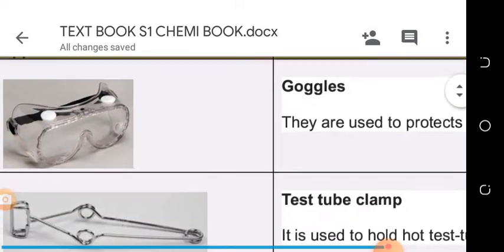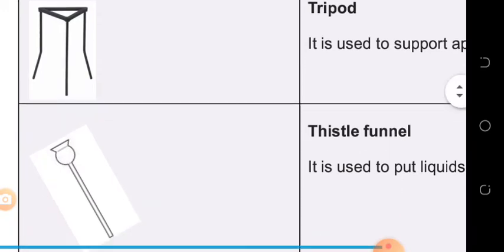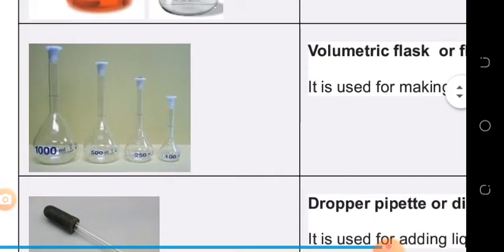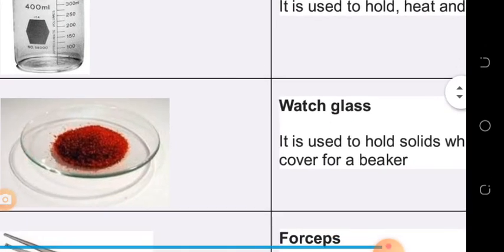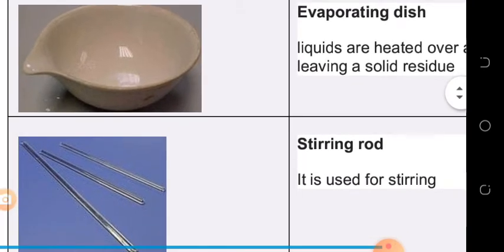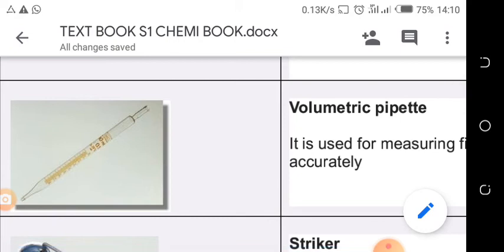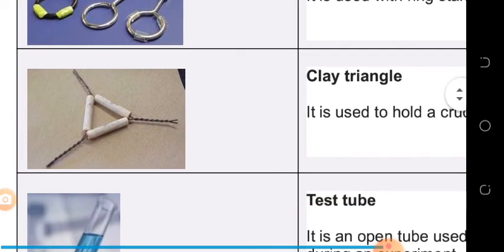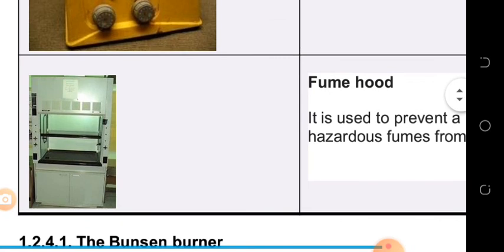Chemistry, Laboratory Apparatuses: Teacher : Johnson RUTERANA.